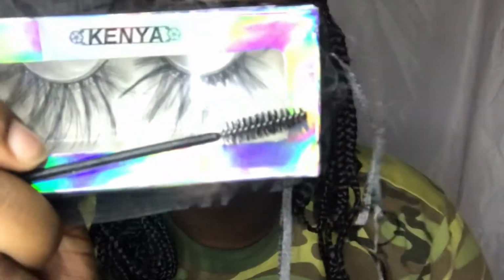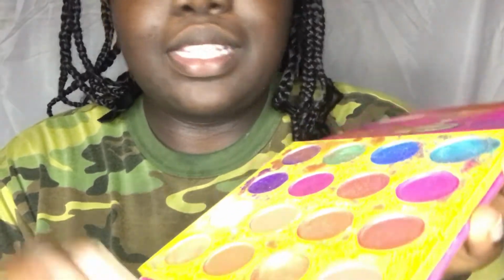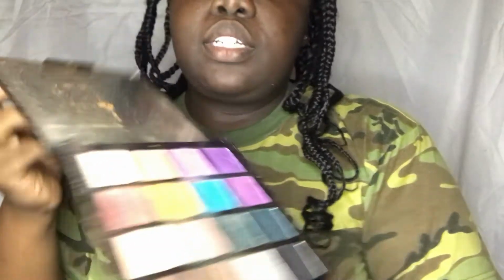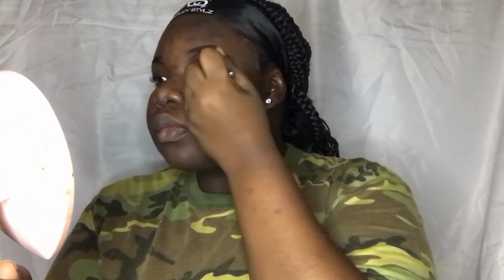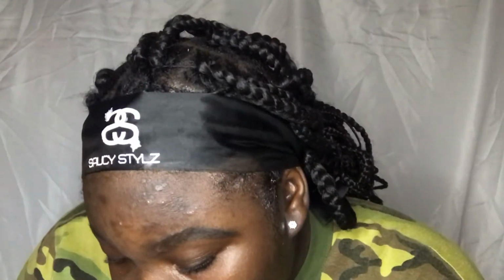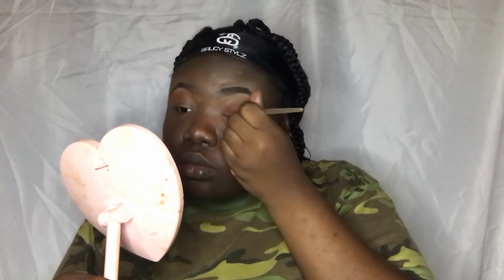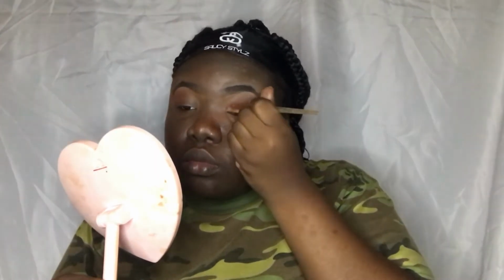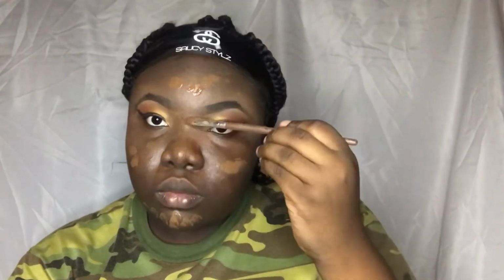Vlogtober Day 6: Fall Makeup Look (Ft KPFFLashes)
Welcome to Vlogtober!
In today’s video A fall make up look !
If you wish to purchase these lashes click the following link!

NOTIFICATION NO SHOUT OUT AT THE END OF THIS VIDEO ***

Intro and outro- Magic Editor
Follow my business page!
Facebook-jameka Hair Accessories
Follow my newest business Magic Editor on Instagram
I am currently a freshman in college and a entrepreneur. I am currently 17 and an aspiring Cosmetologist. What I hope for my channel is to reach 1,000 subscribers !
Goal - 1,000
Status - 729
I appreciate all the support I’ve been getting through out my YouTube career and I am grateful to those that take the time out to watch me you are greatly appreciated ❤️
Be sure to stay safe during this time and watch the whole video:) I love you guys until the next video love you all!

Note :
I will be receiving commission through sales .
*I DO NOT OWN COPY RIGHTS TO THIS SONG*